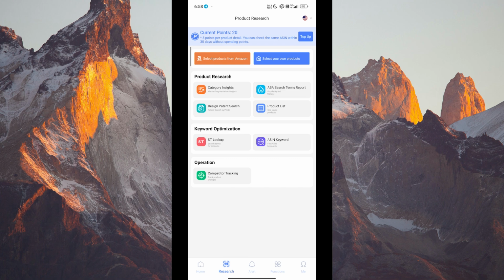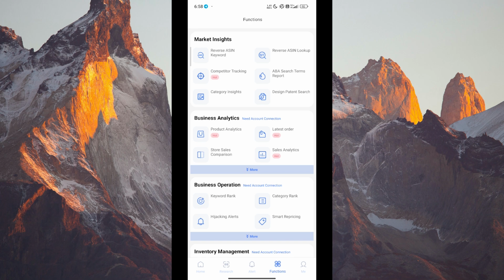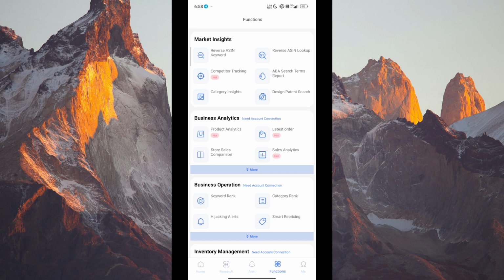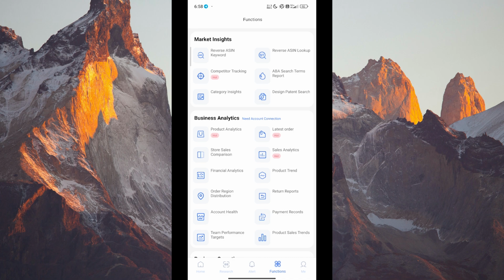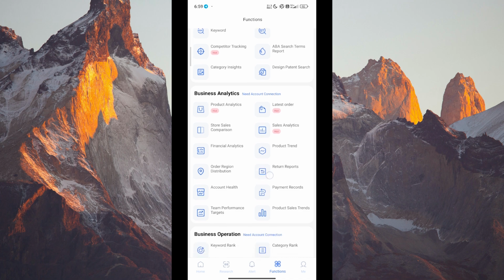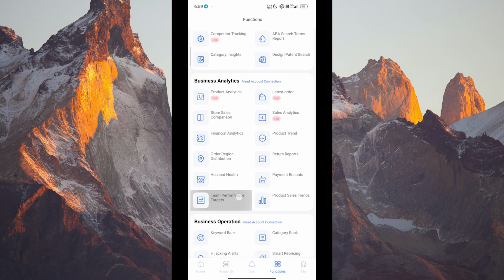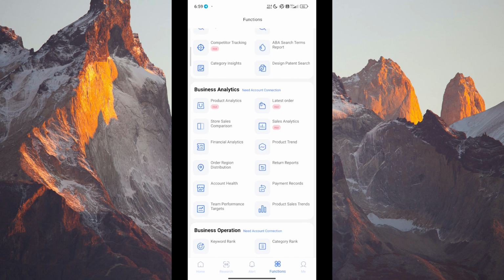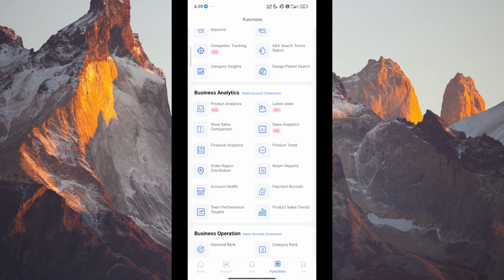How to View Team Performance Target on Tool4seller [LATEST]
This video guides you through the simple steps to view team performance targets on Tool4seller [LATEST]. Learn how to easily monitor your team's progress and achievements. We'll cover how to navigate the Tool4seller dashboard and locate the "Team Performance," "Targets," or "Reports" section. Discover how to view individual and team targets, track progress, and analyze performance metrics. This video will help you effectively manage your team and drive better results on Amazon. Viewing team performance targets is a straightforward process that allows you to optimize your team's productivity. This video makes it easy to view team performance targets on Tool4seller [LATEST].